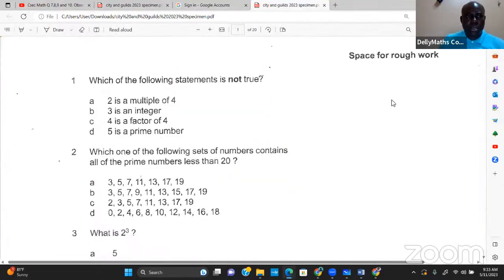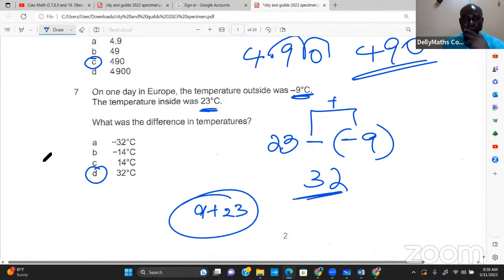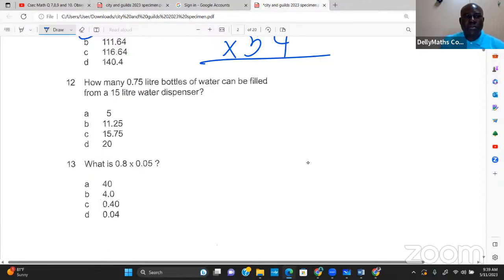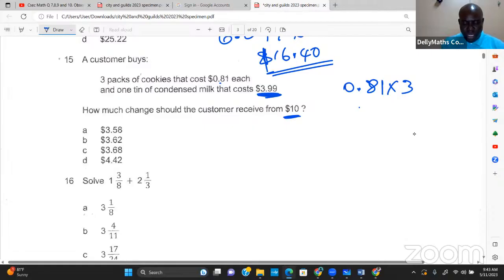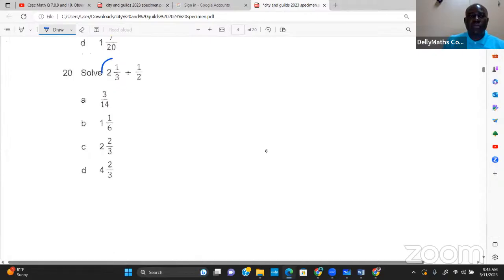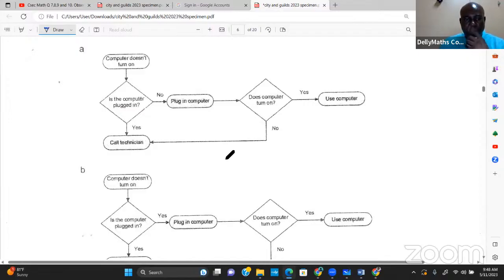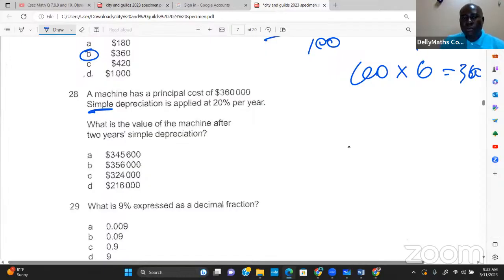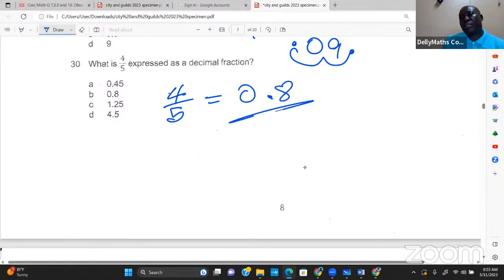CITY AND GUILDS MATHS(CITY AND GUILDS MATHEMATICS STAGE 3 2023)